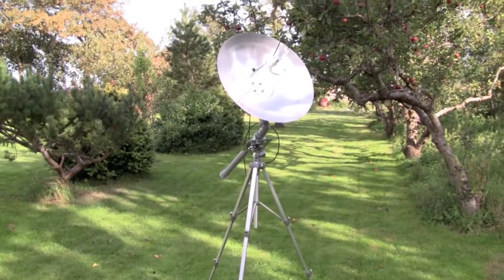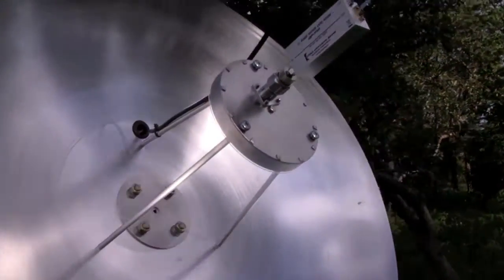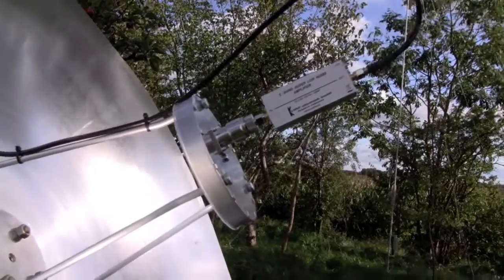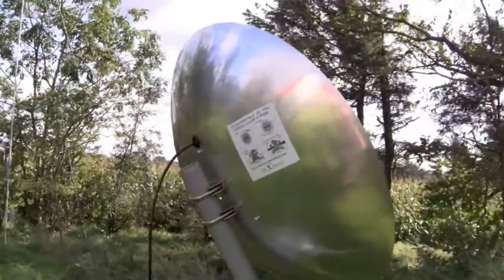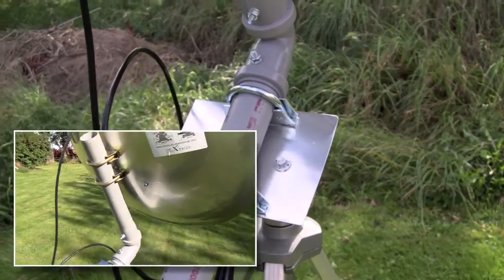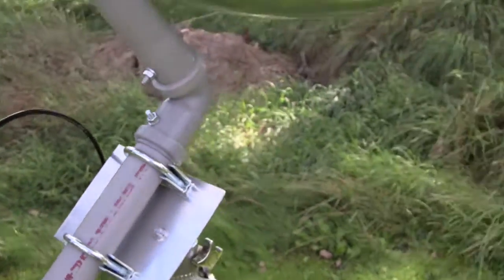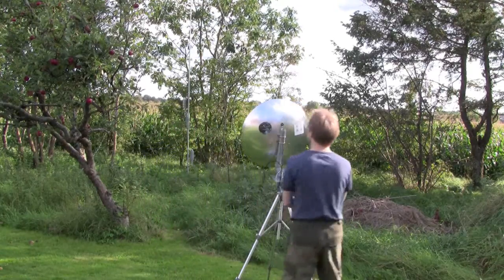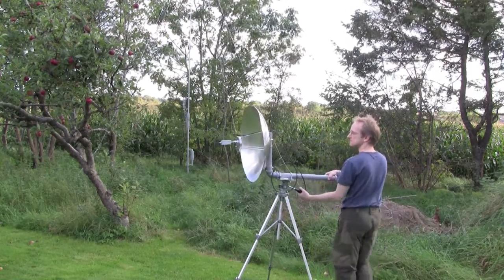S-band Ground Station Antenna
Video blog from Sep 17, 2009: Presenting the antenna and the mount for my S-band ground station project for receiving NASA lunar spacecrafts LRO and LCROSS.